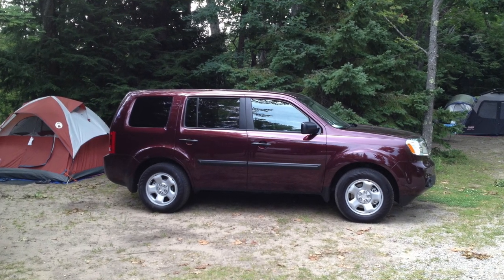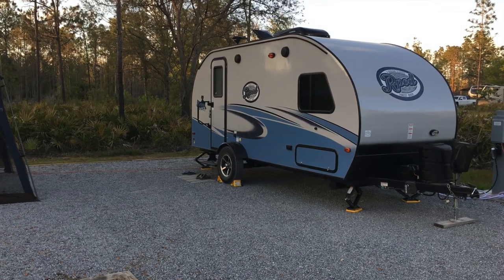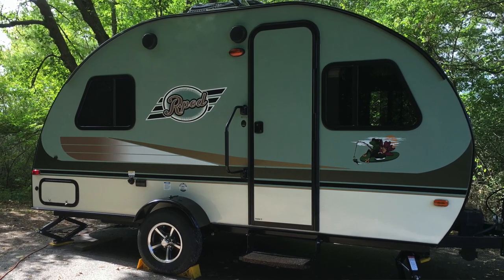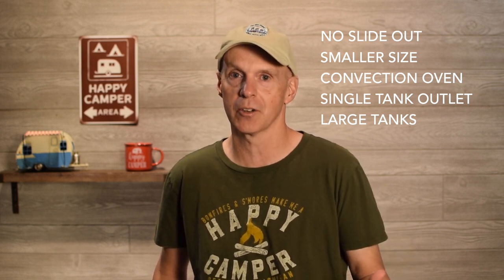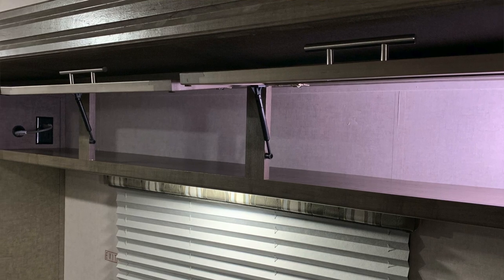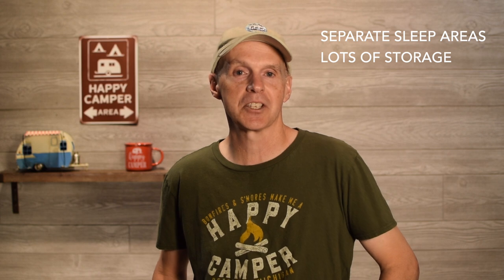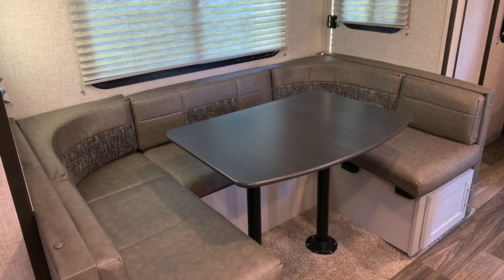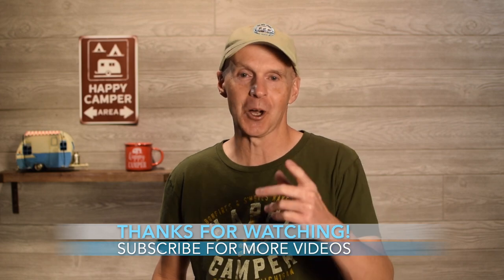R-Pod vs Keystone Bullet Favorite RV Features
In this video, I share my favorite features from each of the three RVs I’ve owned (2016 R-Pod 171, 2017 R-Pod 179, 2020 Keystone Bullet 243BHS). We’ll look at these in order to provide some insight for those who are looking for a new or used trailer or those interested in the differences between models. No two RV’s are alike, so this look at best features can help distinguish models and provide insight when making a purchase.

DISPLAYED PRODUCT*

- Camco Wheel Chock
- Lynx Levelers
- Camco RV Stabilizing Jack Pads
- Camco Flying Insect Screen (for R-Pod) – Water Heater Vents
- Camco Flying Insect Screen (for R-Pod) – RV Furnaces
- Camco Flying Insect Screen (for R-Pod) – Dometic Refrigerator
- Eva-dry Edv-1100 Electric Petite Dehumidifier
- AICOK Single Serve Coffee Maker for K-Cup Pod
- OontZ Angle 3 Bluetooth Portable Speaker
- Instant Pot Duo Mini 7-in-1 Electric Pressure Cooker 3 Quart
- Refrigerator Thermometer Wireless Digital
- Quartet Combination Magnetic Whiteboard & Corkboard, 11" x 17" (for R-Pod 179 upper pantry)
- Whitmor Supreme Small 3 Tier Shelving (for R-Pod 179 wardrobe)
- Progressive Industries SSP-30XL Surge Protector
- Camco 10ft Sidewinder RV Sewer Hose Support

PURPOSE